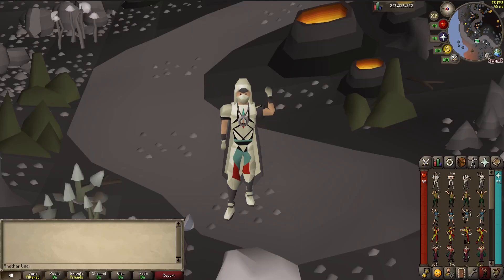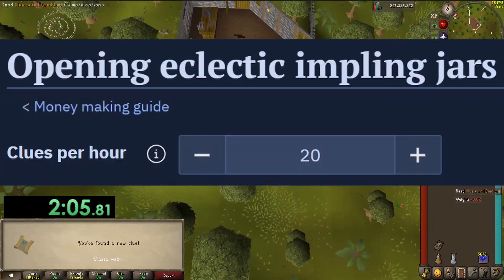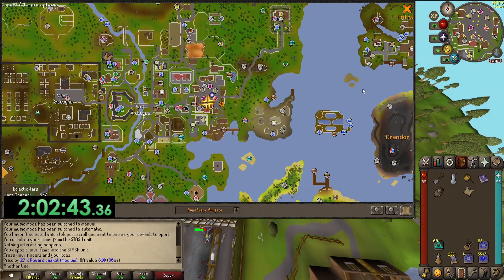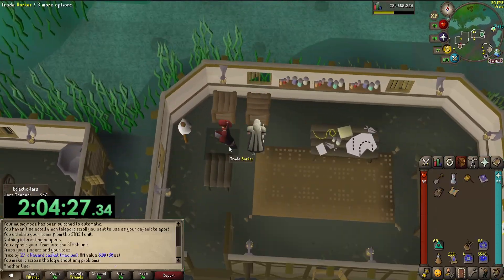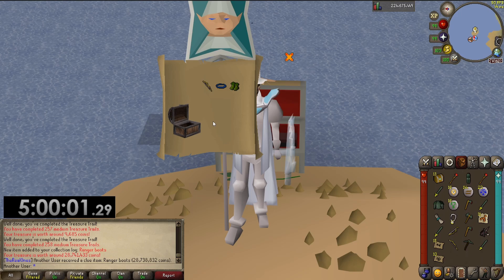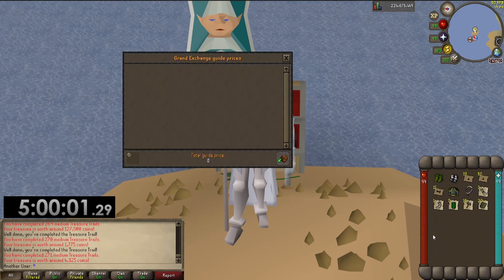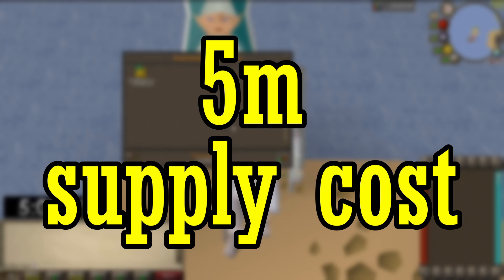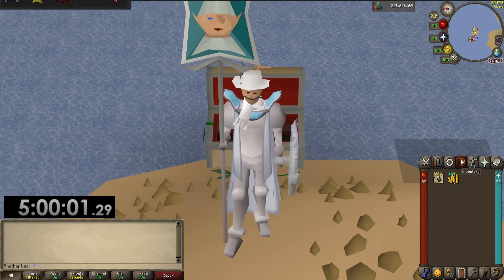Ranger Boots Pls OSRS | Becoming A Billionaire #22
In this video, I am grinding medium clue scrolls in OSRS and hopefully, I get a few ranger boots. I am opening medium clues and they are not worth opening unless you get ranger boots. Anyway, watch the video to see if I get lucky.

Do you think ranger boots are easy to get in OSRS? I think medium clue scrolls are super easy to complete so I should be able to keep grinding until I see some ranger boots. I decided I’m just going to keep opening medium clues until I hit 400 total so I can unlock the clueless scroll.
This is a good money maker on OSRS I recommend trying it and you might get lucky with ranger boots!

So yeah, there's nothing else to say besides I’m grinding for some ranger boots.